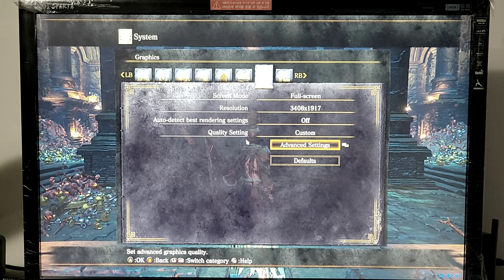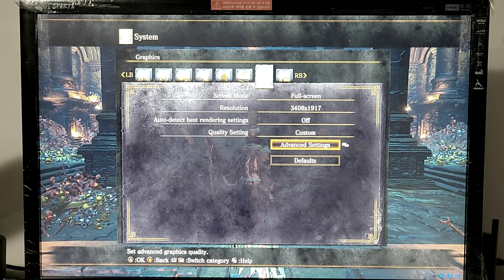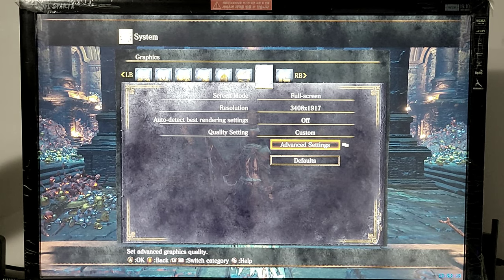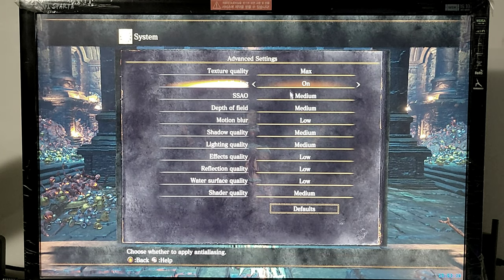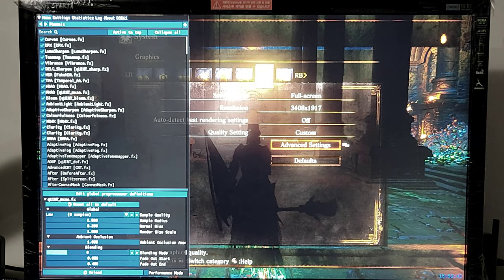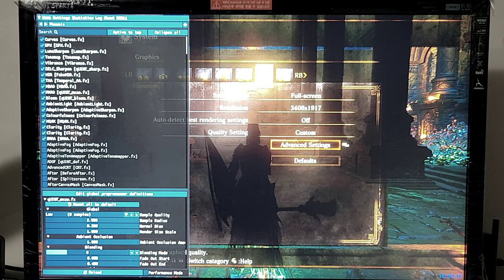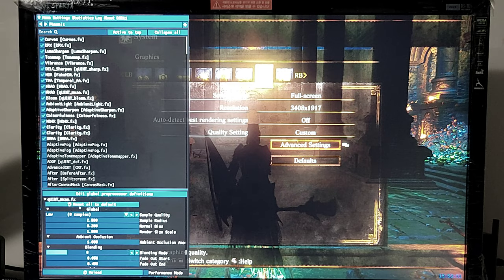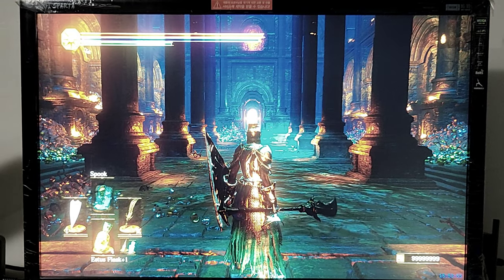DSIII + Reshade - Movement Pattern - Profaned Capital - Boss Room - Quad Sli - GTX 970